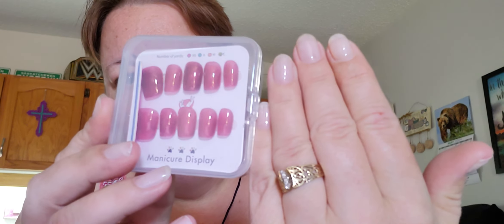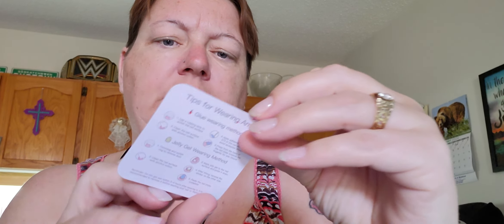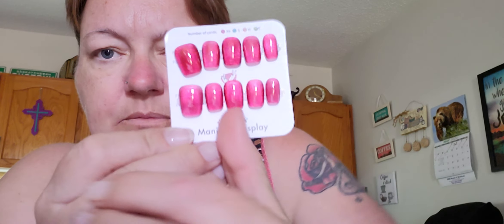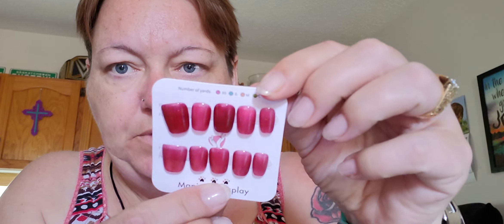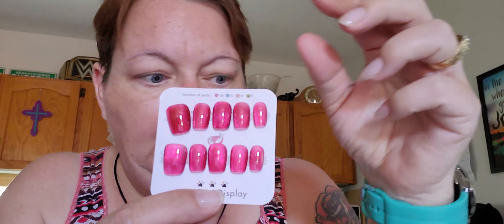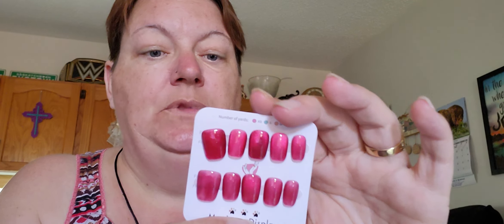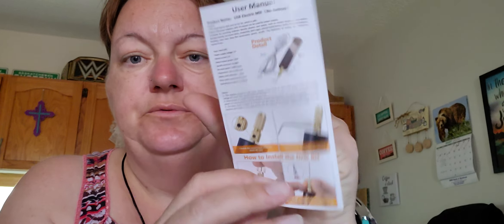May 5, 2024 Small (Not sponsored) Temu haul